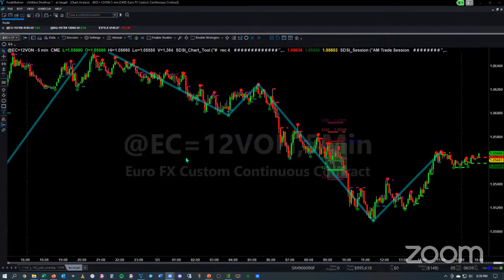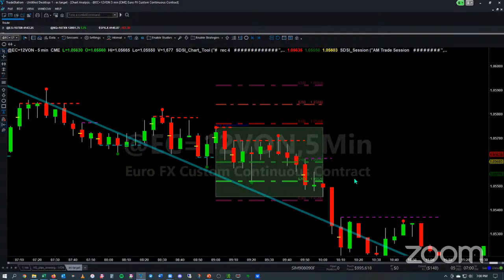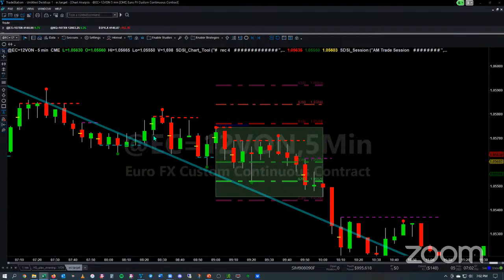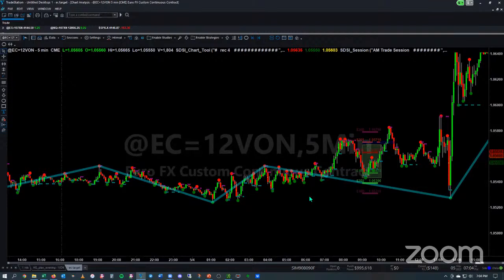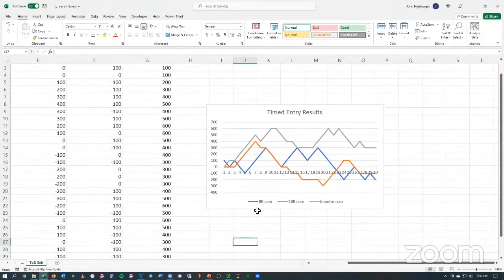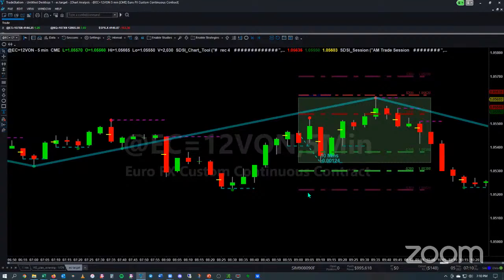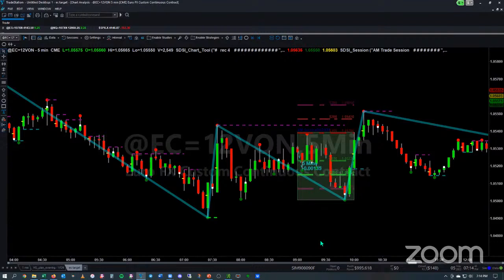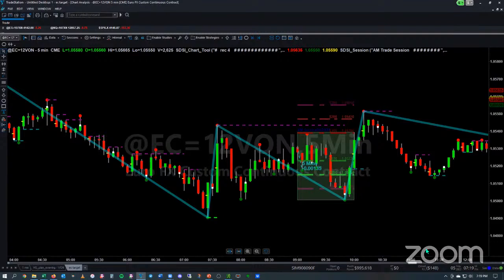Entries & Exits - Using timed entries with set $ targets